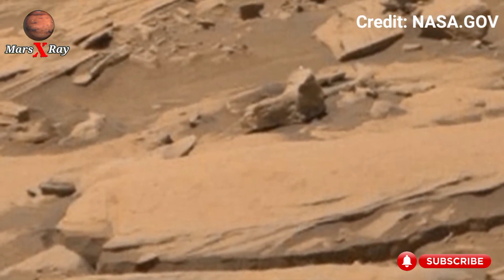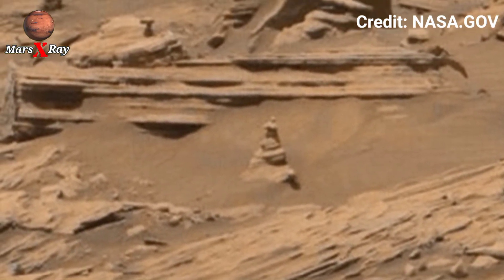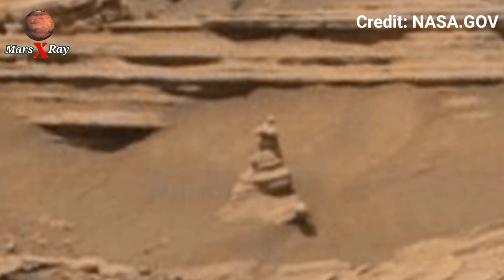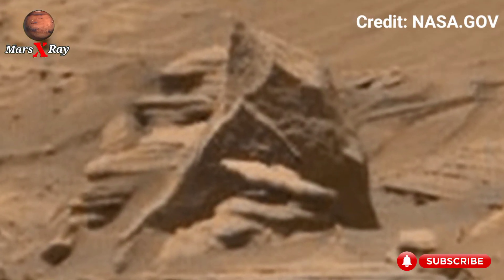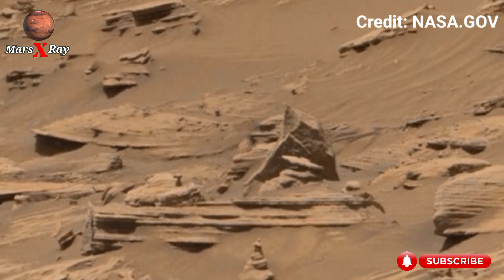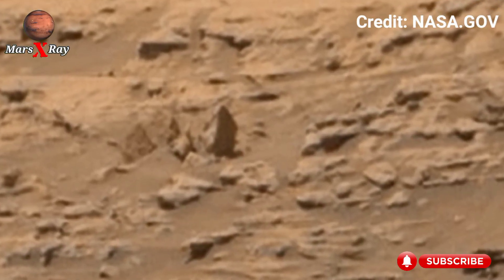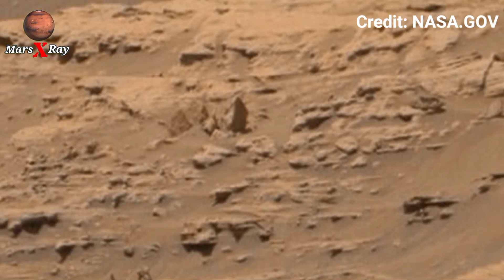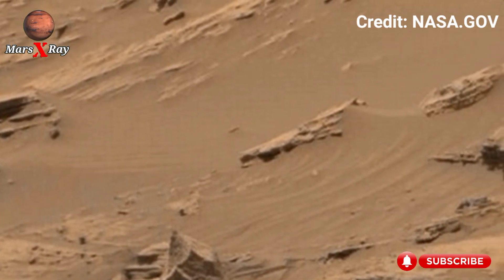NASA's Mars Perseverance Rover Captures Latest Shocking 360° Footage of Mars 4k Video: Sol 1566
Thanks ❤❤

CREDIT: nasa.gov